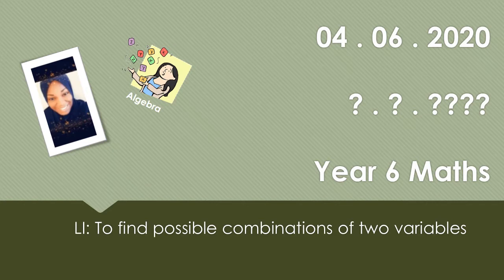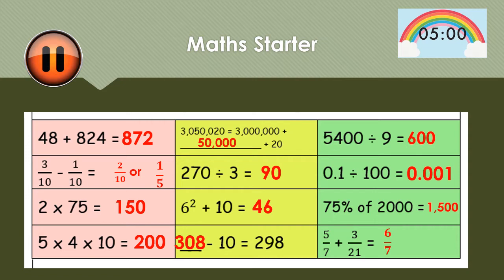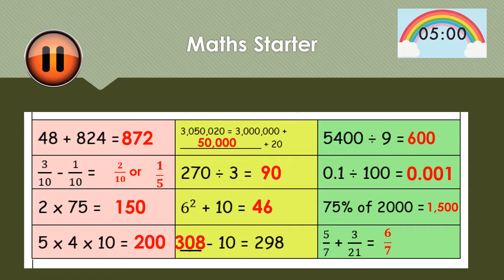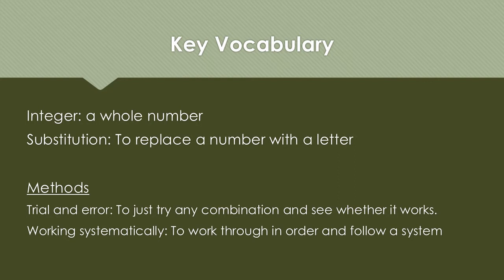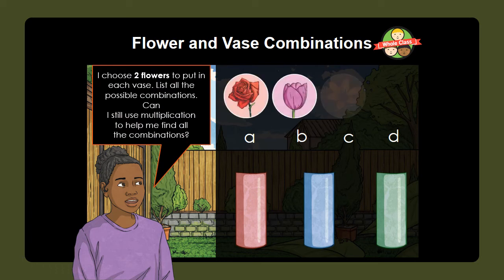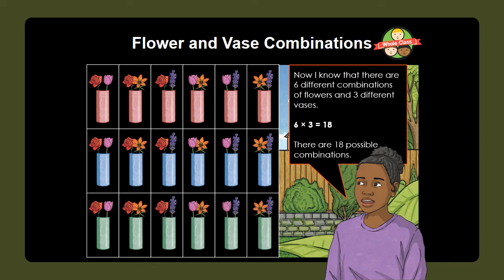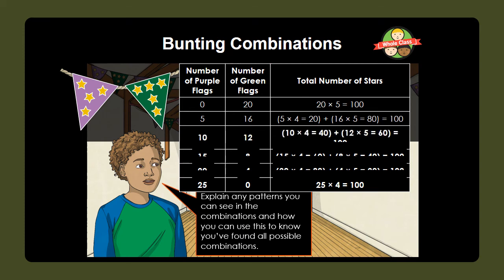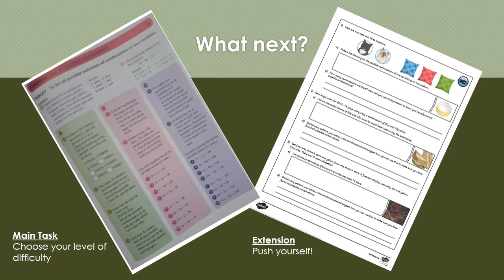04.06.20 Year 6 Maths - possible combinations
It’s your final algebra lesson today before the hot task tomorrow - find possible combinations of two variables.